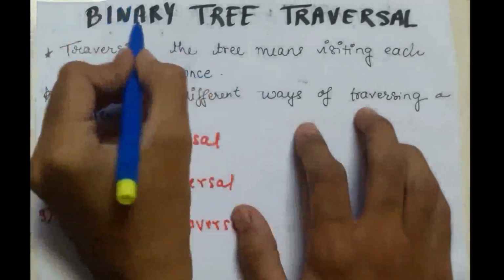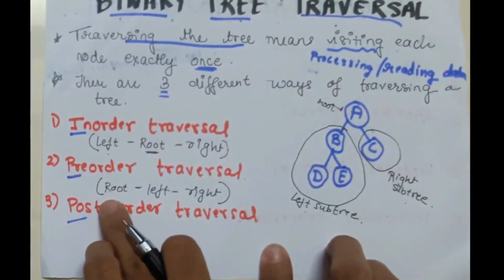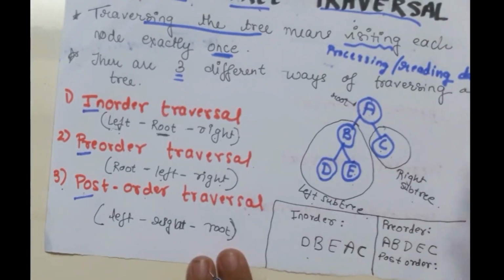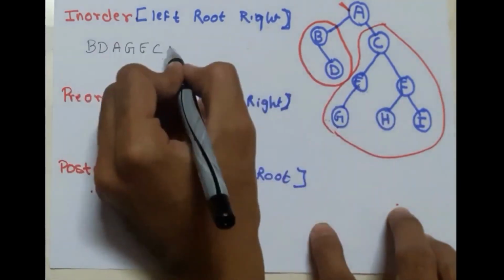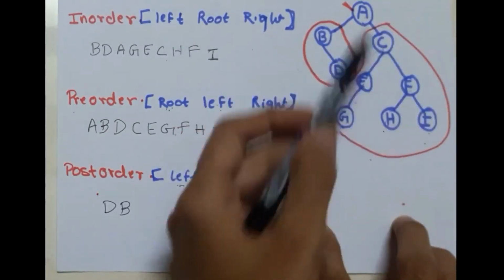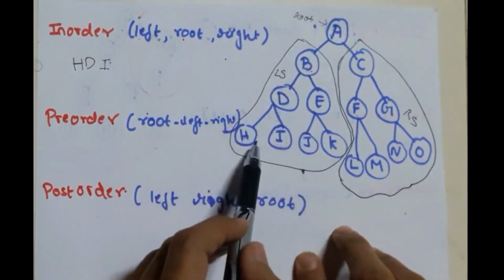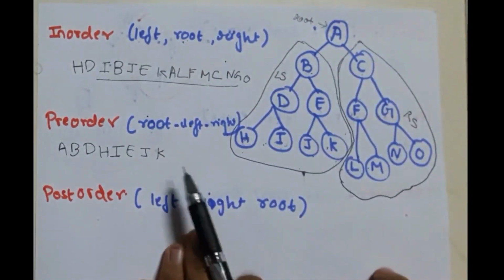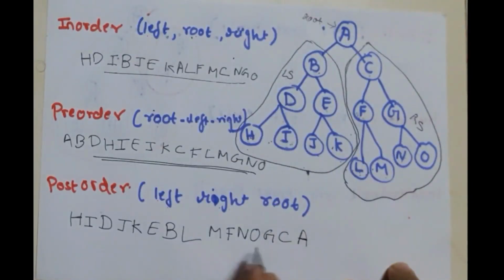tree traversal inorder preorder Postorder